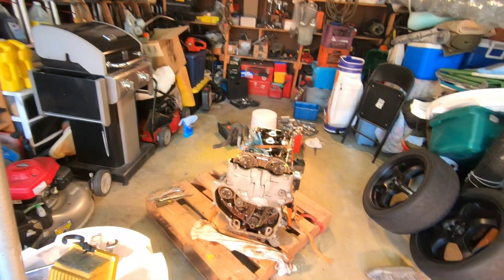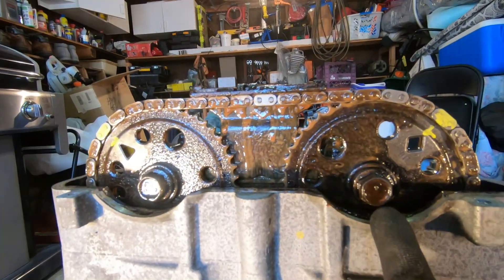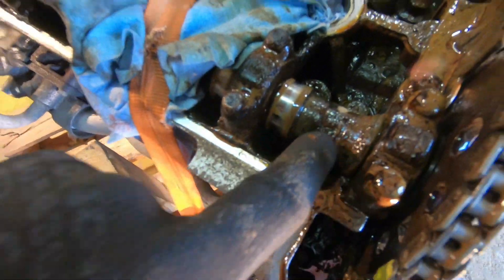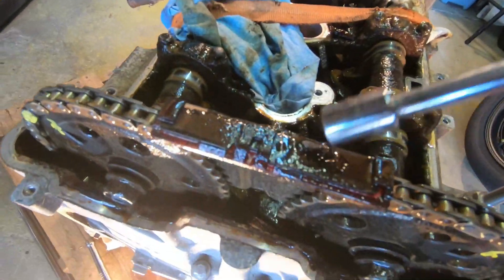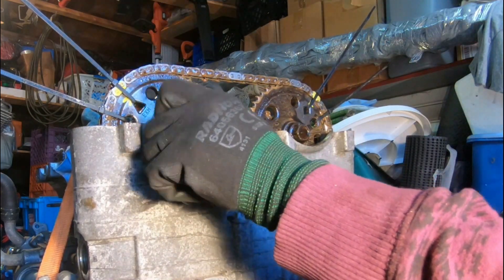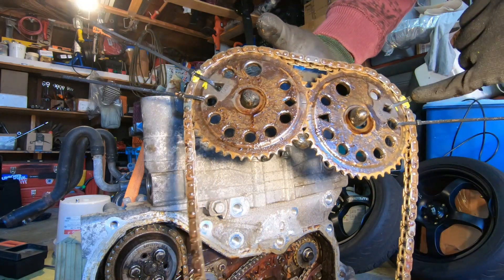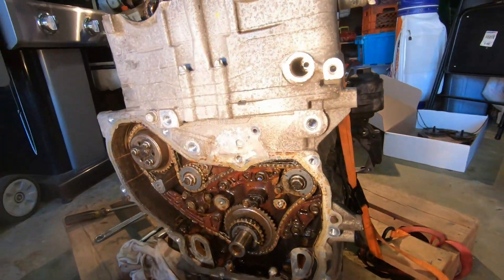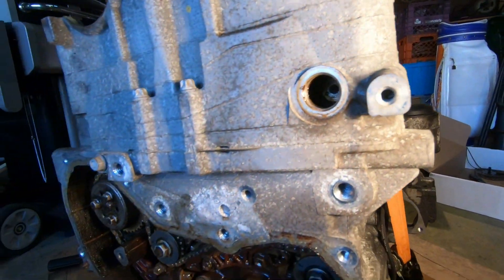Gm Ecotec Timing Chain Removal Guide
Removing the Timing Chain  on my abandoned GM Ecotec L61 motor.

My Camera

My Phone

PoweDeWise Lav Mic

Techno Lab Mic

Welding Auto Dim Helmet